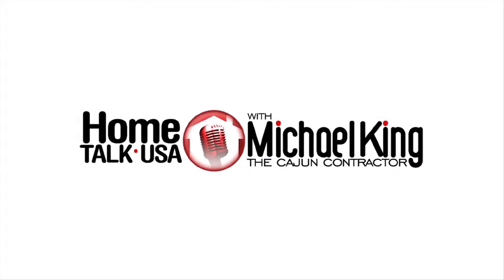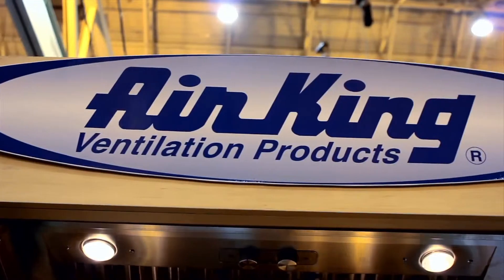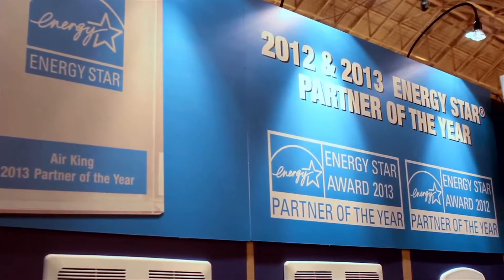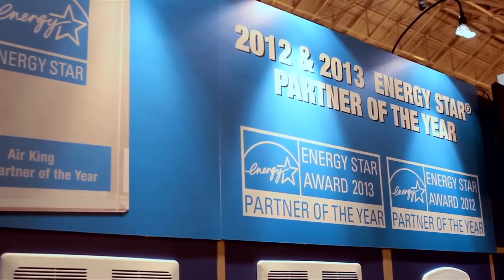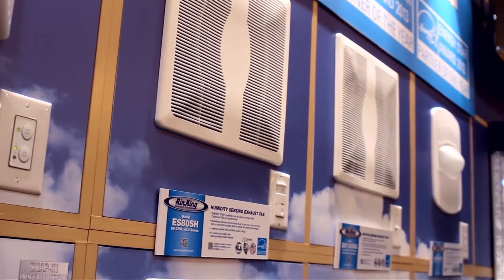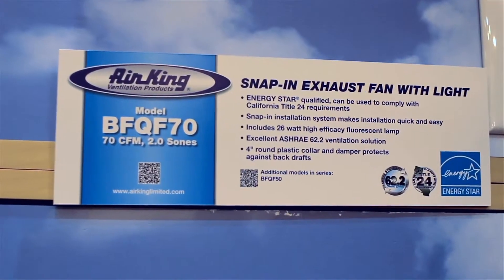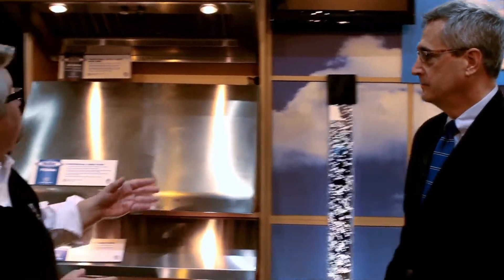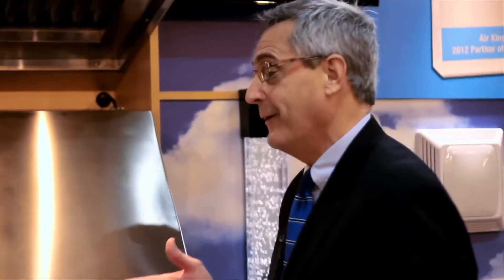Airking, The Cajun Contractor